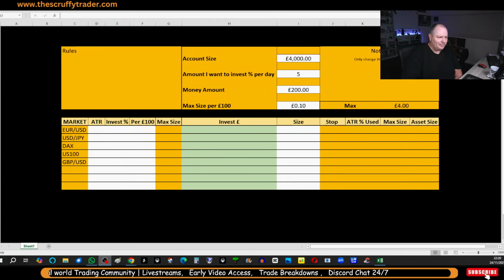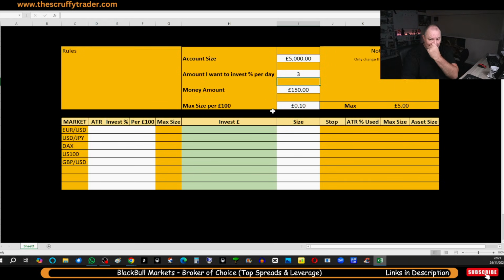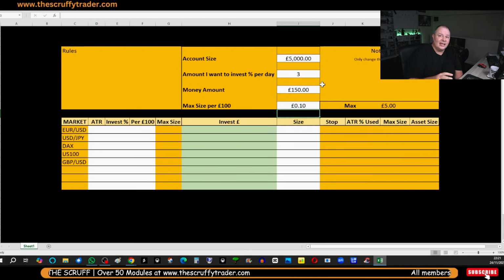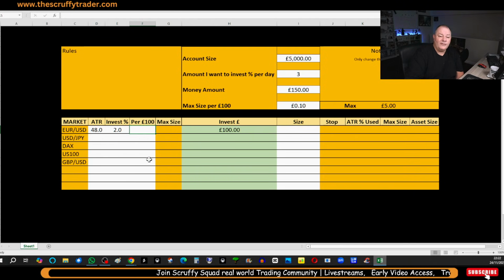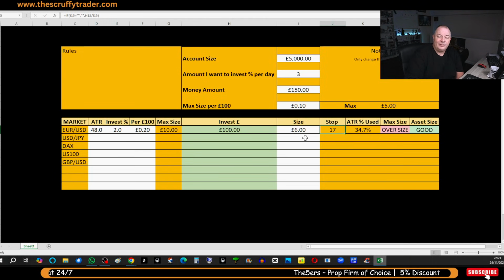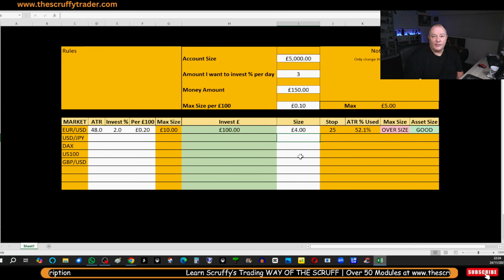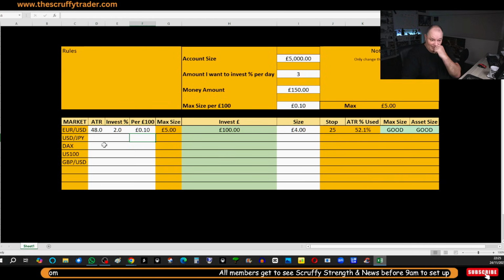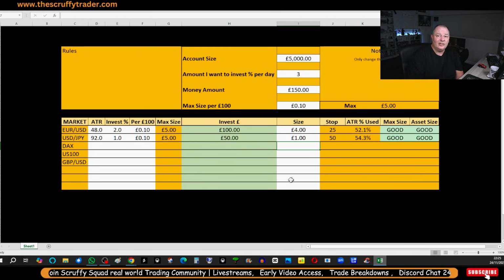How I Set Perfect Forex Position Size in Minutes (ATR Method)